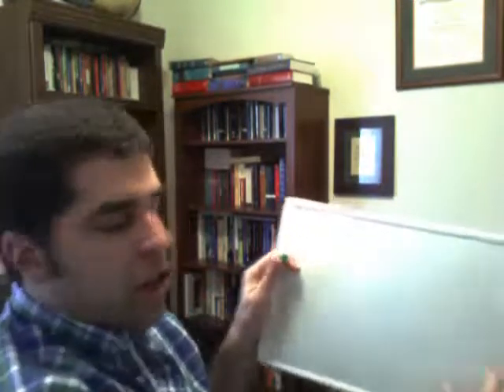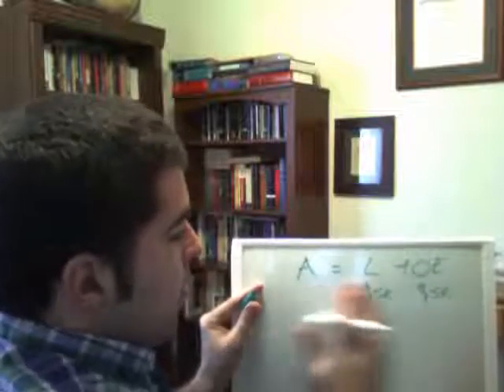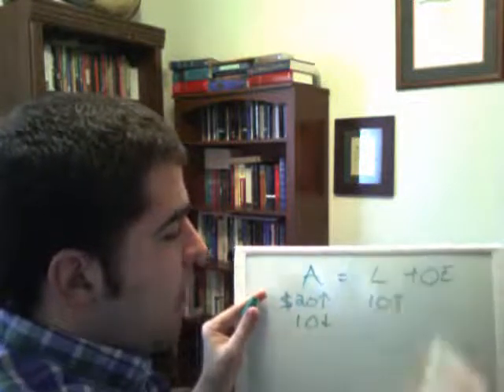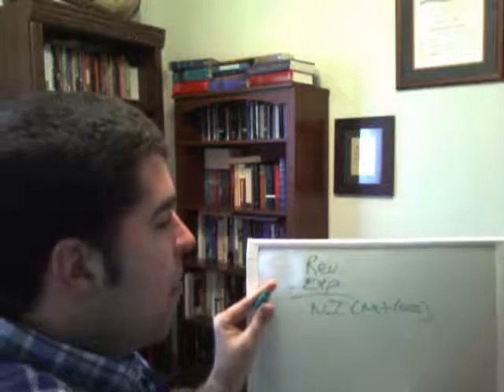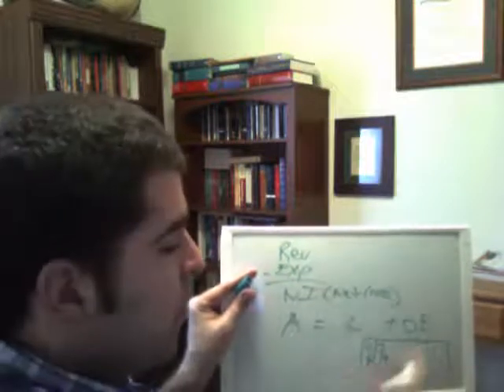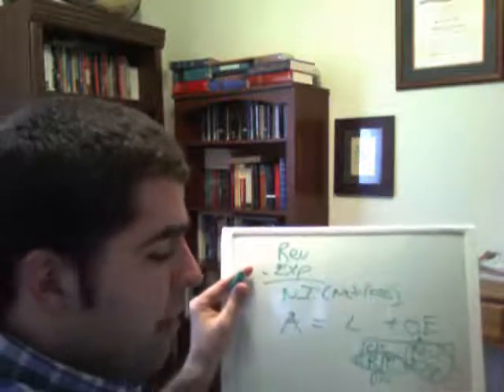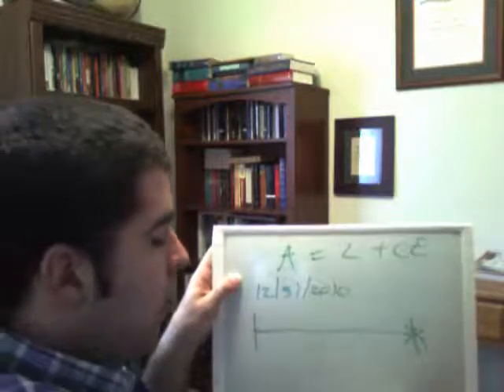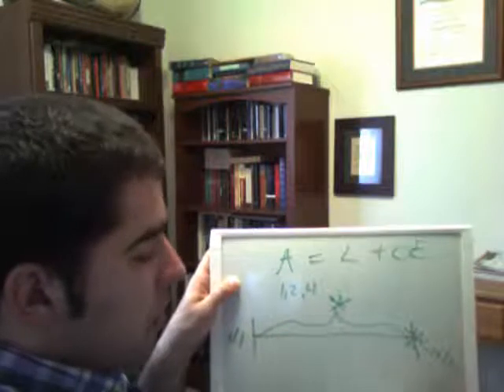ACC 201 - Workshop 1 p. 2